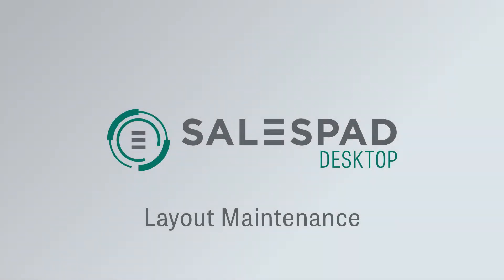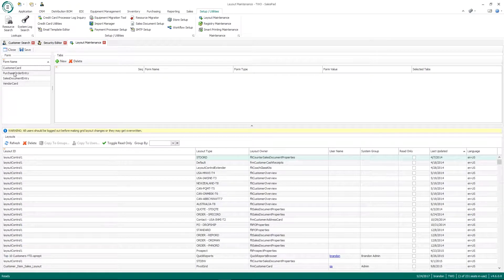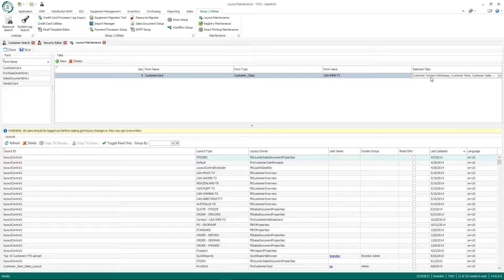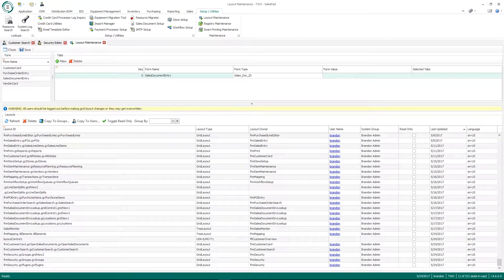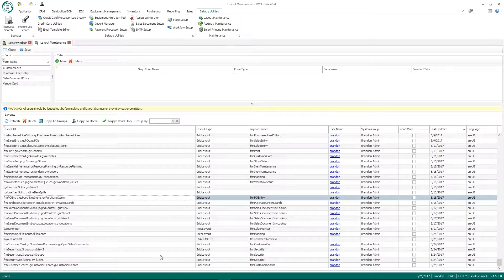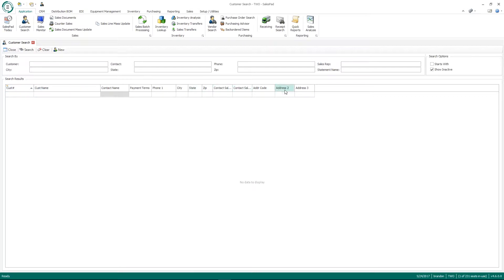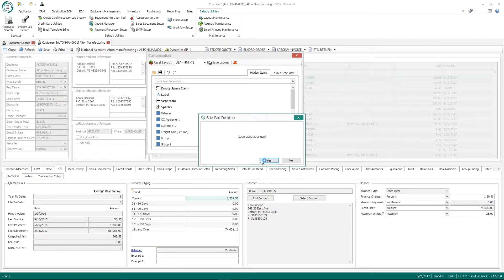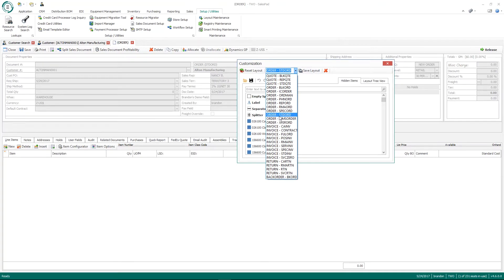Layout Maintenance | SalesPad Desktop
This video tutorial discusses layouts in SalesPad Desktop. Layout management occurs in the Layout Maintenance tab within the Setup / Utilities module. The main points that we cover within this video are: customizing layouts, modifying the headers of sales documents and customers, and learning about the modifications of the SalesPad grid and how to adjust them.